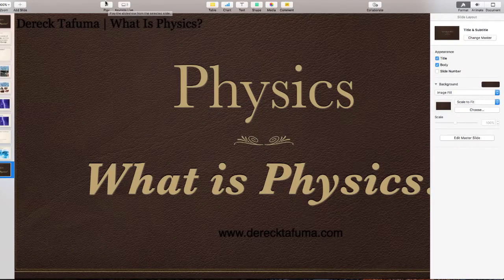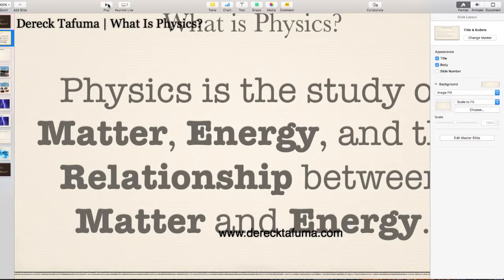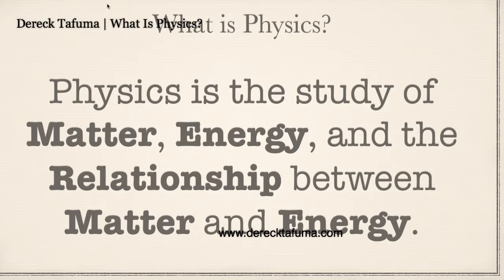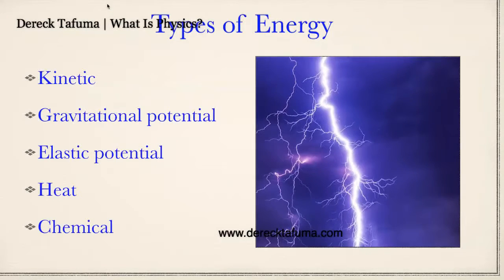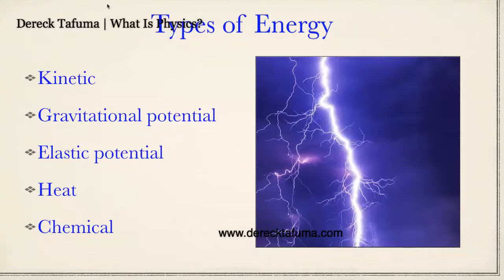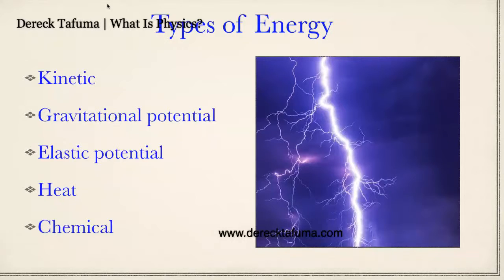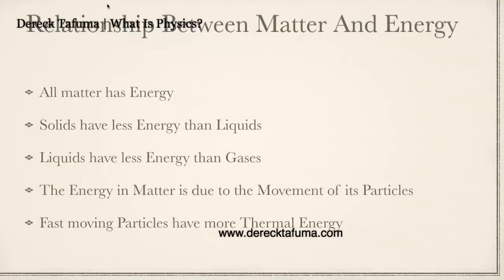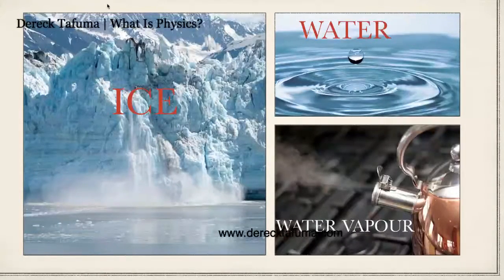Facebook Live: What Is Physics?